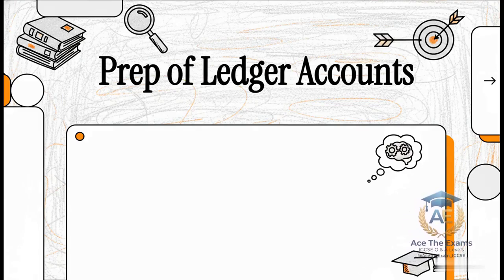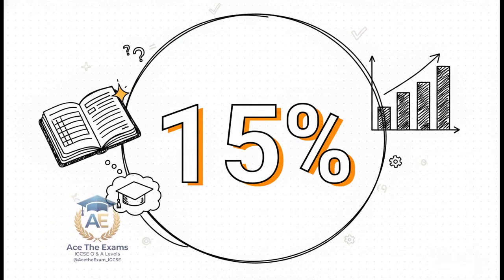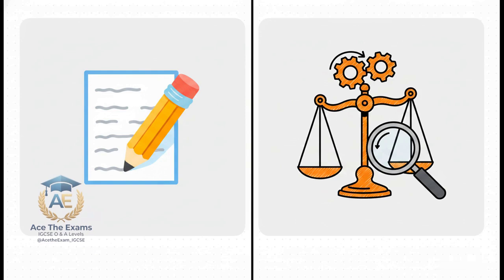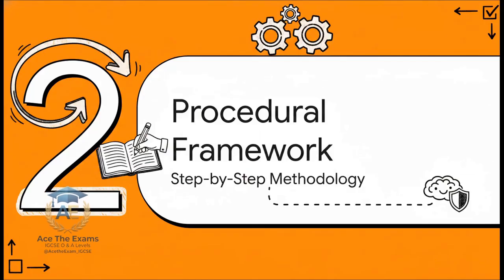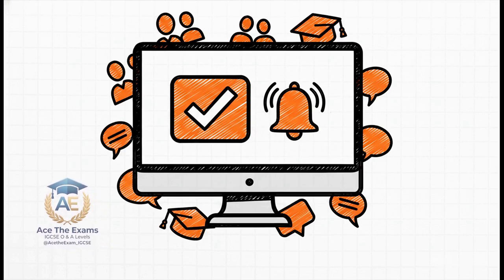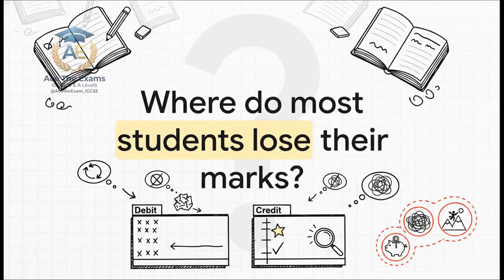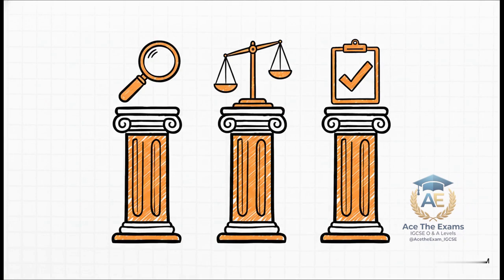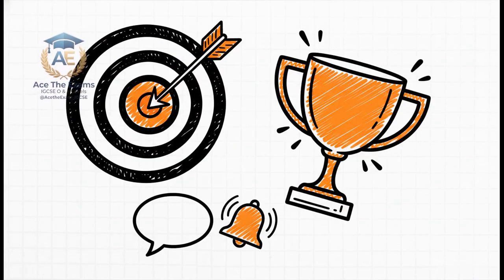Preparation of Ledger Accounts 07